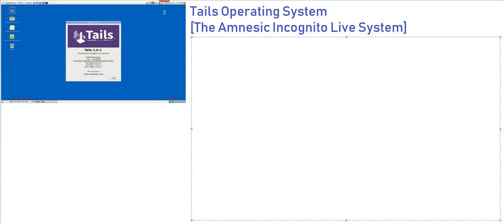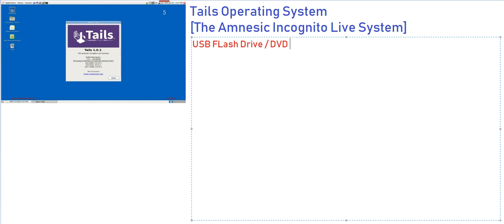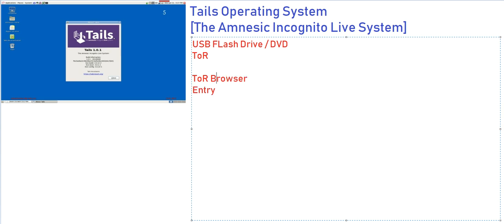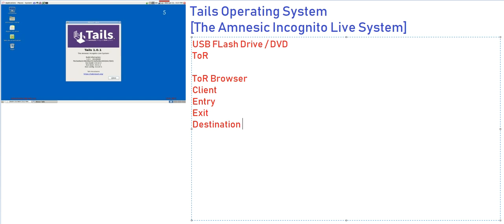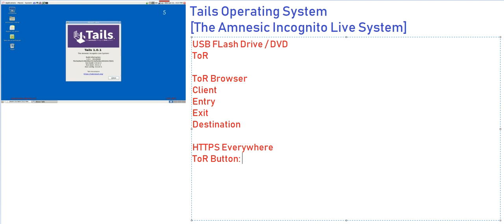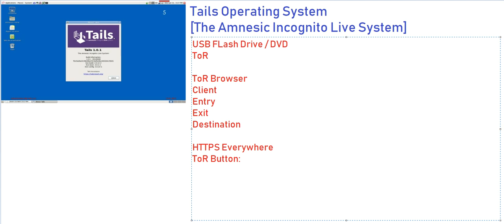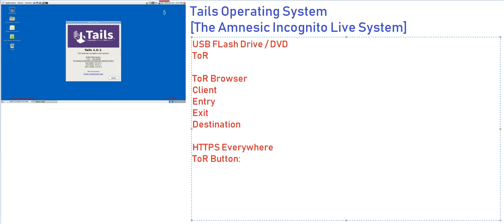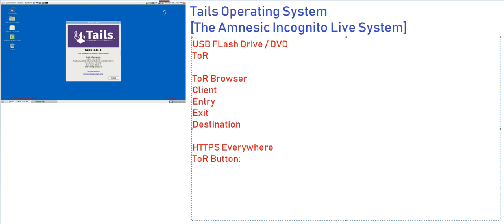The Most Secure Operating System (OS) - Tails OS - ToR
In this video, we will learn about the most secure operating system (OS) - Tails OS - ToR. Security features and flaws.